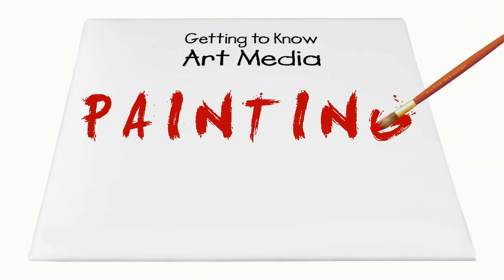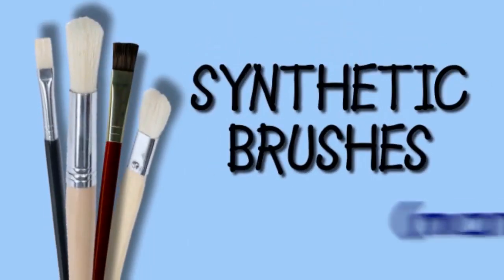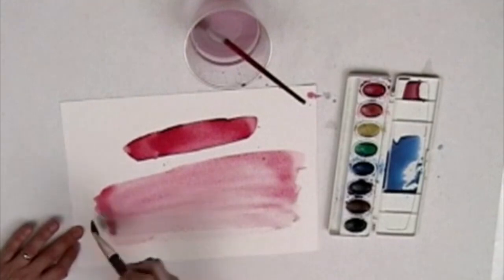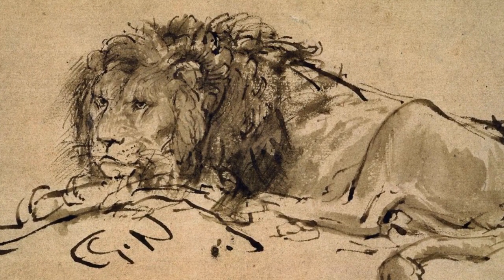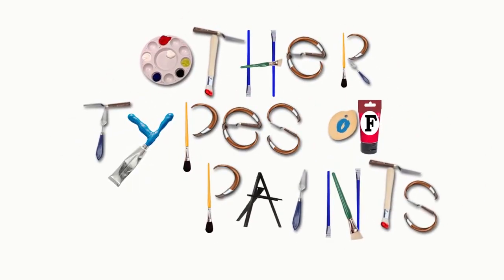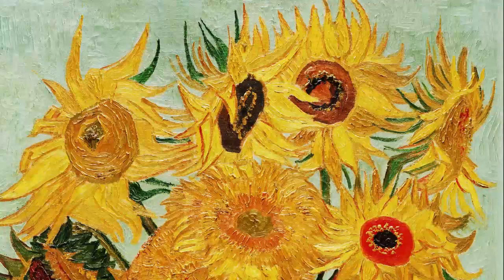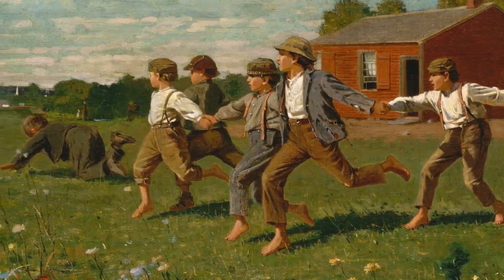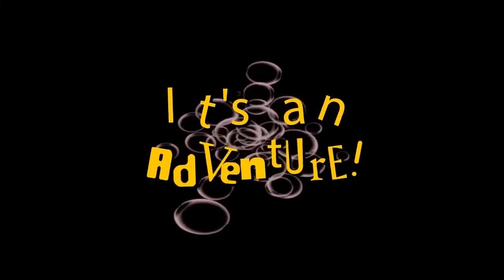Getting To Know Painting Media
Ch 1 - Tools and Materials
Ch 2 - Watercolor and Ink
Ch 3 - Tempera
Ch 4 - Other Types of Paint
Ch 5 - Looking At Paintings